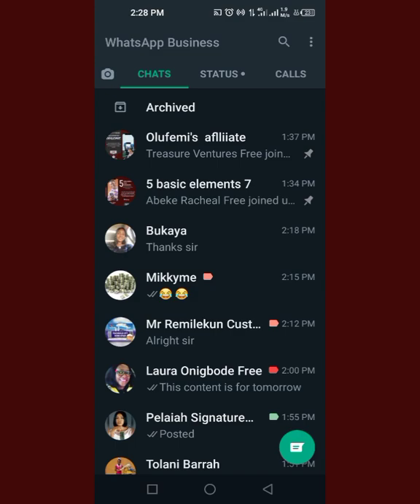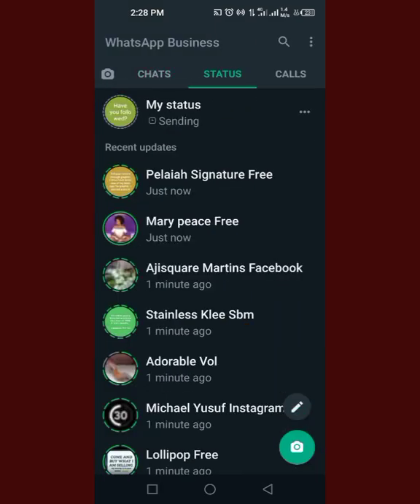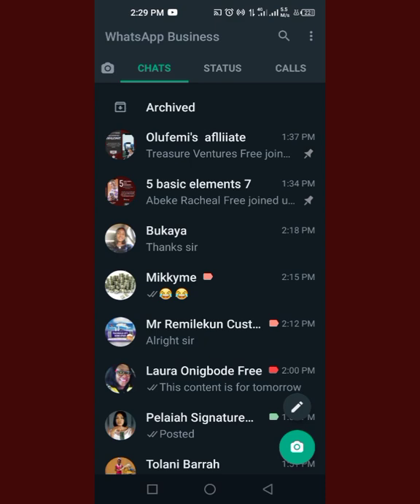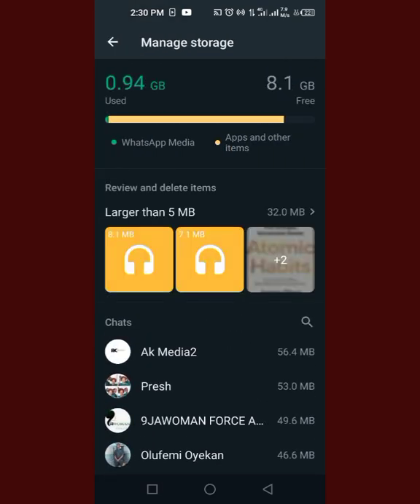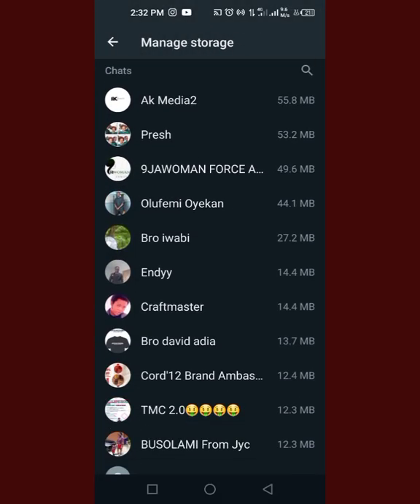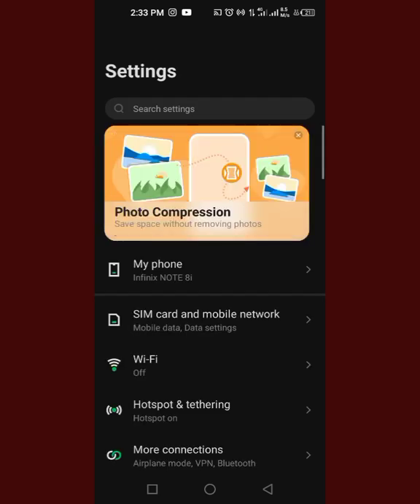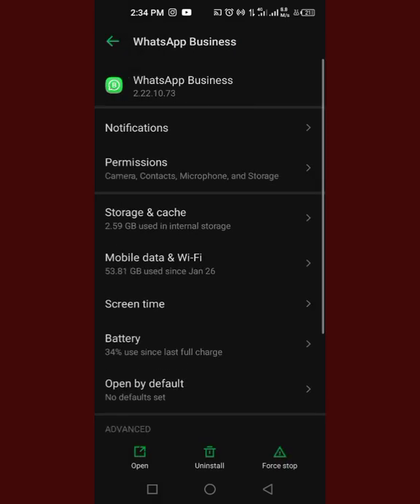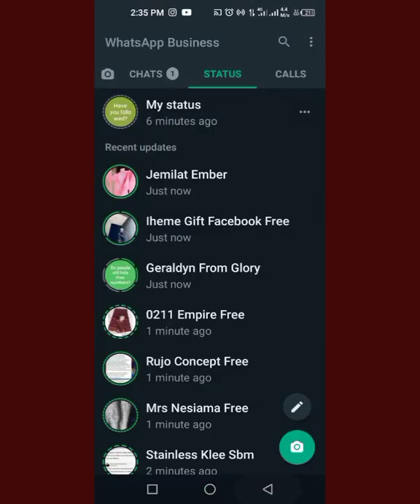How To Stop My Whatsapp From Hanging - 2 things you can do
You'll learn two things you can to to fix a hanging whatsapp. Works for Android and IOS. You can always repeat the process over and over again.